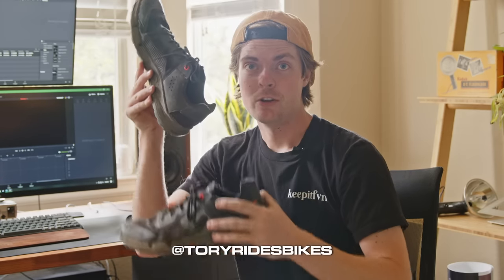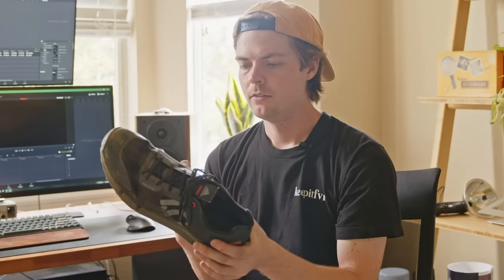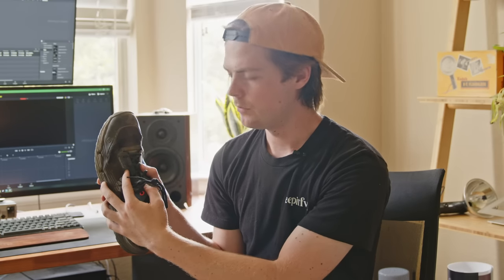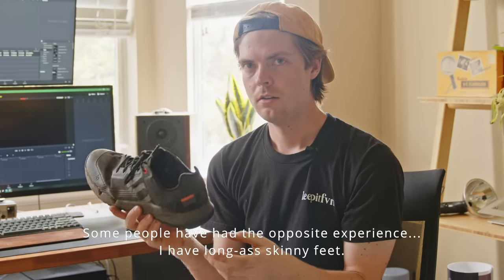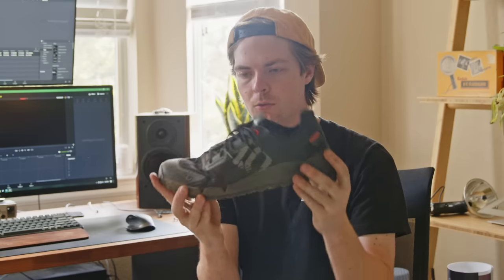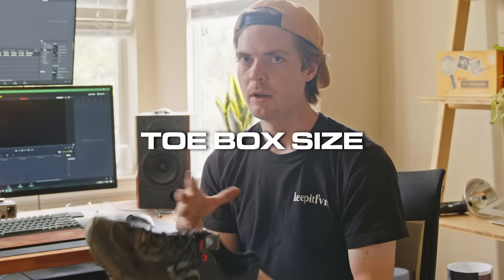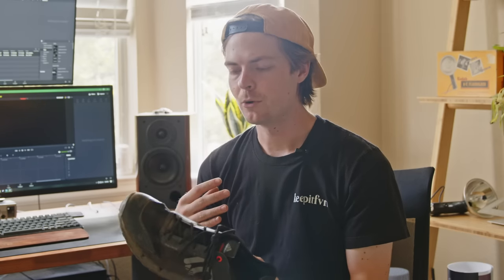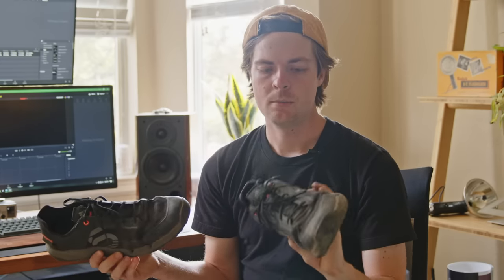BEST MTB SHOES - FIVE TEN TRAILCROSS LT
I've been riding the Five Ten Trailcross LT mountain bike shoes for about a year now. I give you a no BS, straight to the point review on the pros, cons, and why I think these could be a good shoe for you.